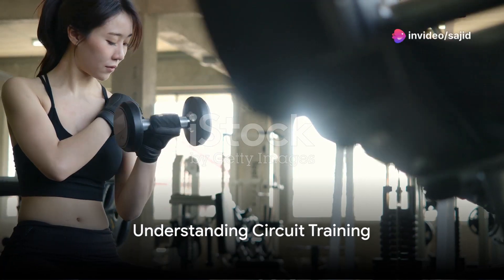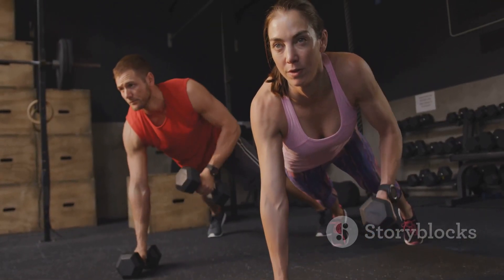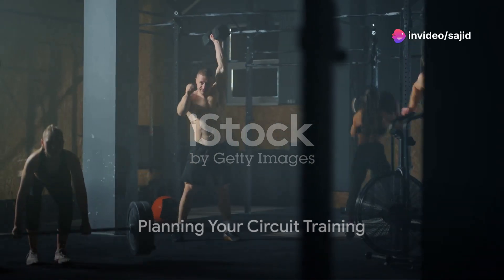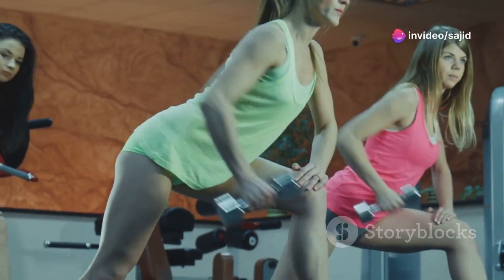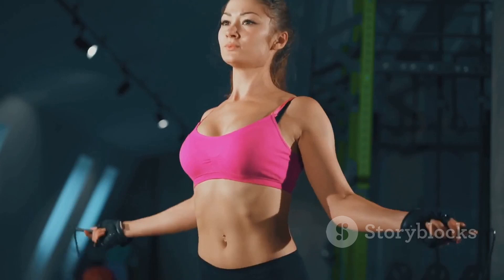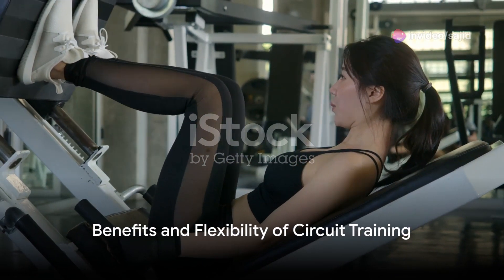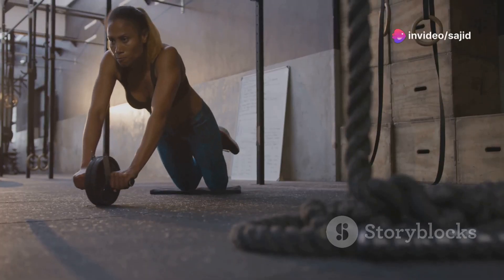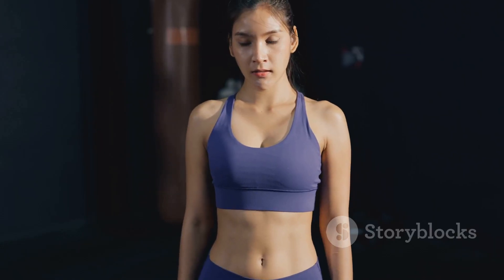Circuit Training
Circuit Training The Ultimate Fitness